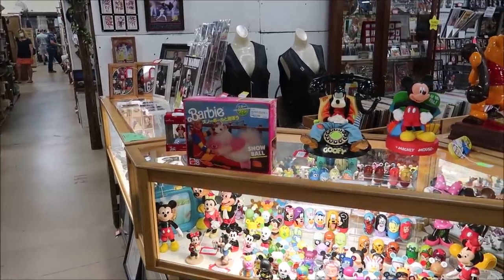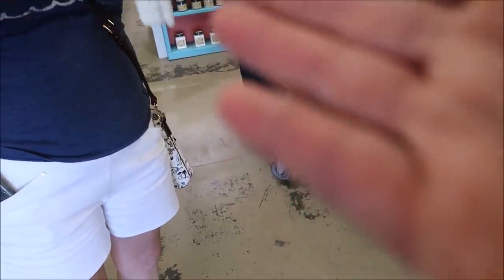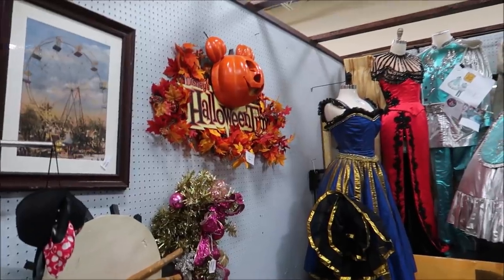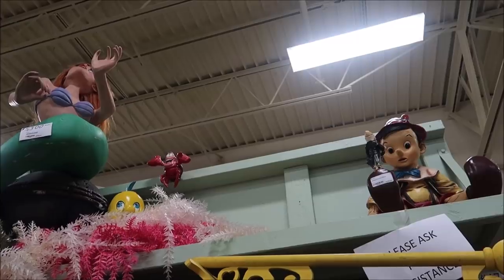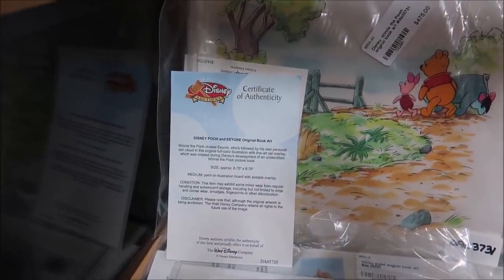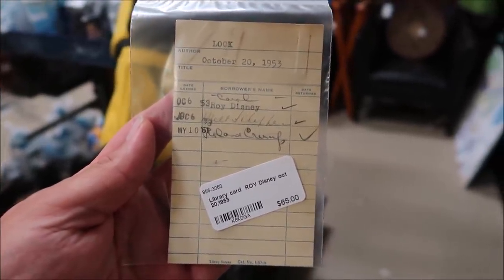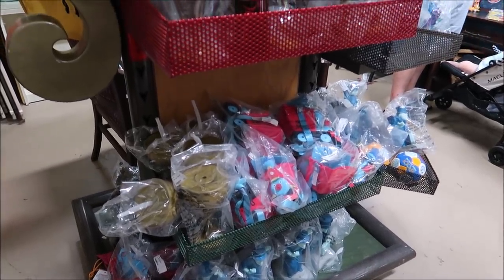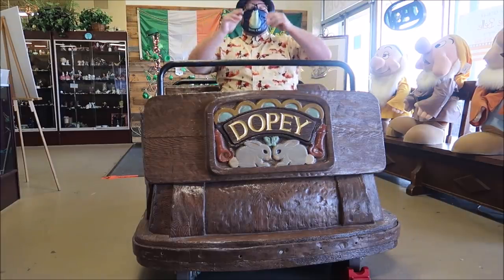Disney Props For Sale | Snow White’s Scary Adventures Ride Car For $50K | Lakeland Antique Mall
Props & collectibles from Walt Disney World and Disneyland everything from our snow white autographed doll By Walt Disney Himself To a Snow white scary adventures ride cart From 1994

Lakeland antique Mall Information

3211 Vineland Rd
PMB# 244

Tracie Hess

Lee Taylor

 @It's Pat

Mark lori & Cindi gary

Jennifer stewart

Donald Ekman

Brian H

Googly Bear keb

Rebecca Anderson

Jenny Walter

Ashley Short

Paul Nutter

Jon May

Lisa A

Tamara Janowski

Jenni

Ian Boldsworth

Kim Wilson

Amy Ambut

Mat Piscatella

Amanda AJ

Heather Ludwig

Bill Barsh

Preston Bman

Bobby Tyning

Sarah

Kirk Hofeling

Janet S.

Sherman_117

Josh

Ashley Whitaker

Stacie Webster

Patricia Jean

Joy Frye

Blake McAskill

Alli Nivison

Britt Graves

Paige Elliott

Paige Elliott

Andrew & Nicole

Chris Yobb

Bronwyn Hayes

Arthur Childs

Monica & Jason

Jane Toney

Jessica Fox

Haley Hospodar

Alexsandra Watson

Troy Parker

Kevin K

The Zimmermans

Tabetha P

Sara Hawkins

Mike & Jen

Eric Eggink

Prinsez54

Elizabeth walsh

Bobby Preteau

Chad Jennings

Chad Jennings

Stacy ludwig

Victoria Thompson

ERNIE NOLTE

Mike Elliott

Kevin Mckendree

Jesse Taylor

Robert Belliveau

Janet Matthews

Tina Spicer

Pamela Kester

Edward Williams

Kayla Barnett

Kristi Mikle

James Connelly

Regina & Michael

MAGI

Ann Kennedy

Jill Burns

Mary Place

Guy Turnquist

Shane Hebert

Christine Beebe

Rachel Warde

Lorraine Bonacorsi

Sheryl Potter

ScubaCat3

Ian

Julie Mauney

Texas Takes

Dawn Fawcett

Chandra Foster

Jesse Burrows

Brock Belinske

Tracey Armstrong

Thomas Young

Lyndsay Newton

David Lay